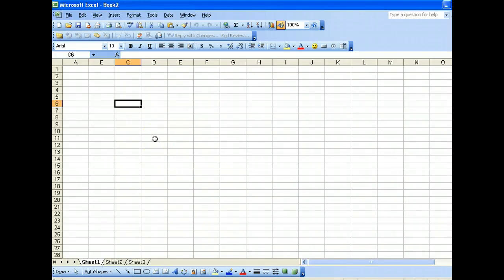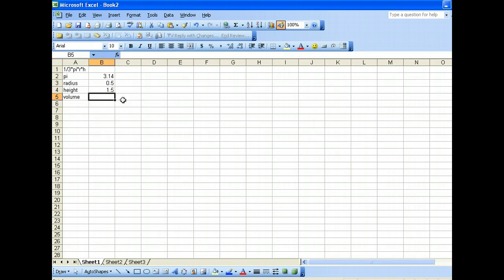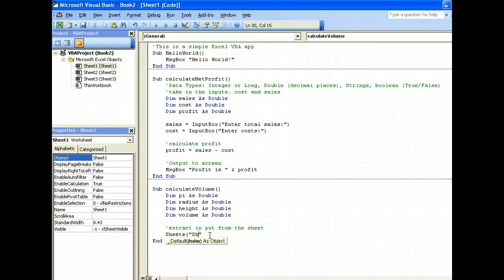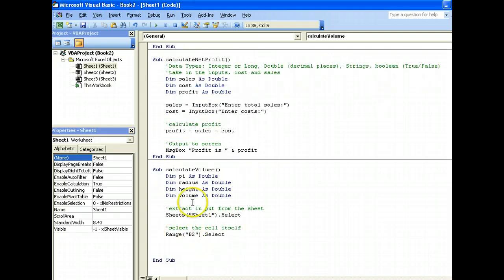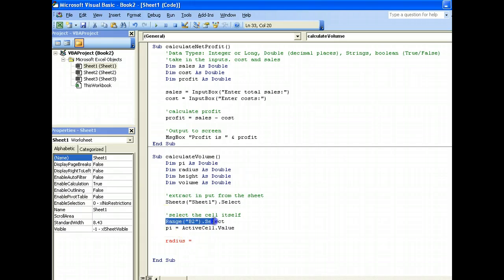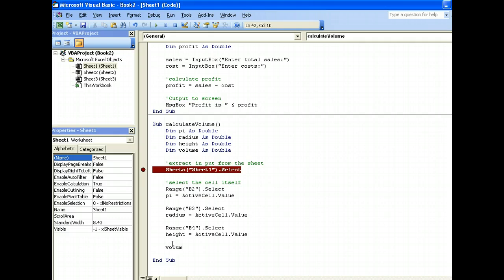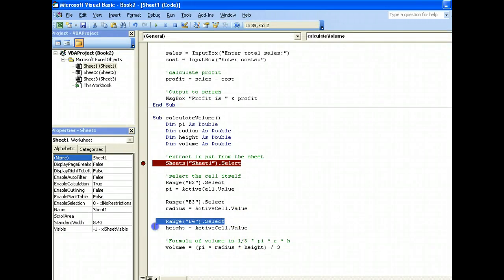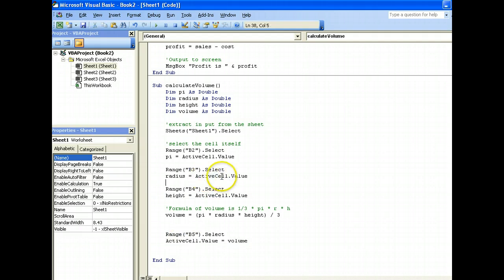Data Input/Output from Sheets in Excel VBA